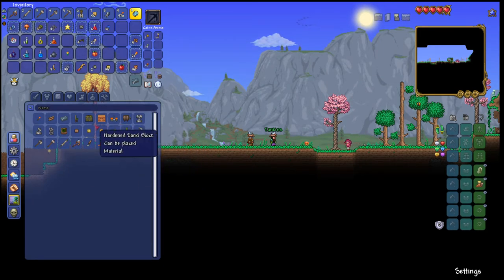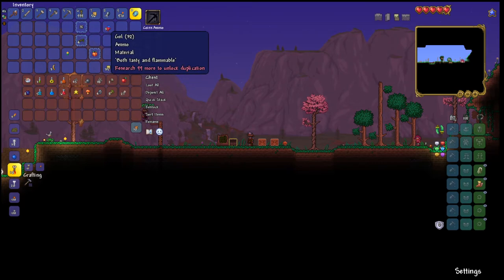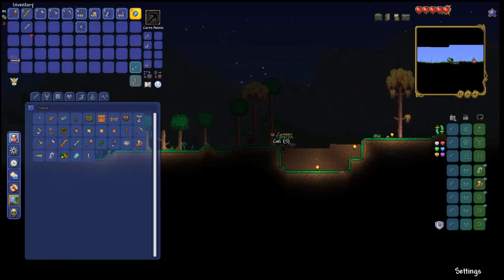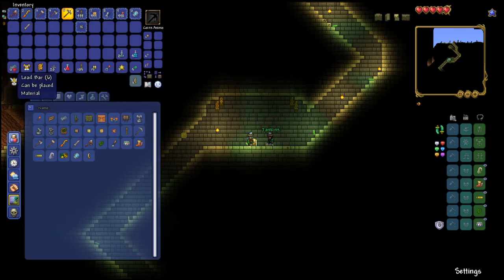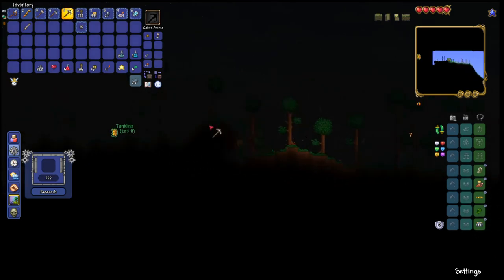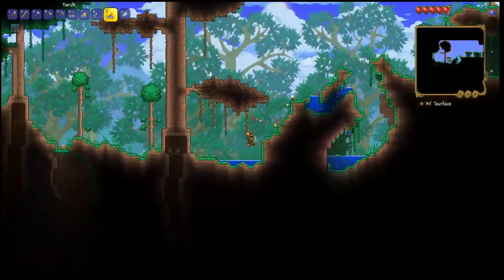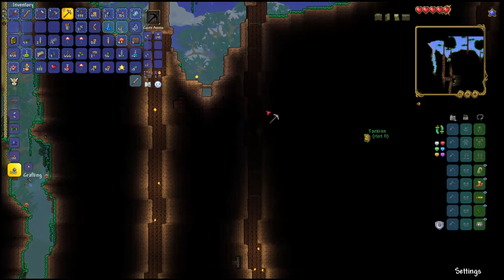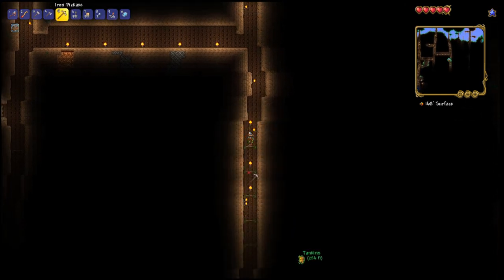Terraria: Journey Mode | Let's Fail Ep. 2 | Axel Grave Fail Inc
This video and almost all of our archived content is available for download to our Patrons

Axel and Forge continue exploring their new Journey Mode world finding a pyramid and another ocean with another Trench, this map is crazy!

This Video was released 1 week early for all of our patrons thank you so much for supporting us in all of our endeavors! Please let us know what you think or if you have any other ideas by liking, commenting or following below. You can also enjoy our content early by becoming a patron and an honorary member of 3D Productions!

Thank you for visiting our page have a great day!